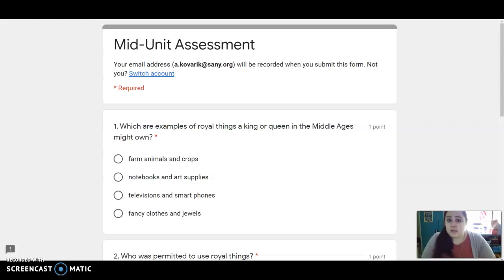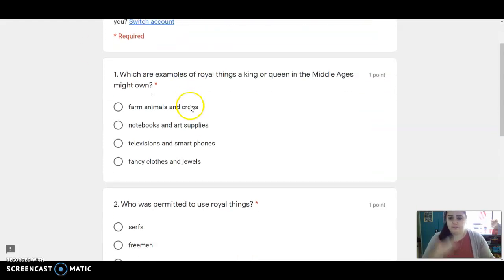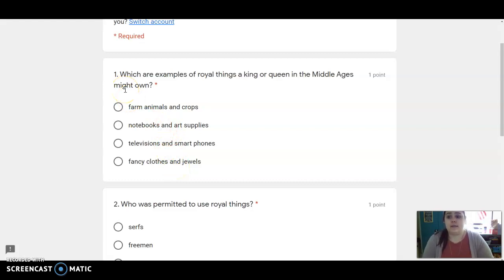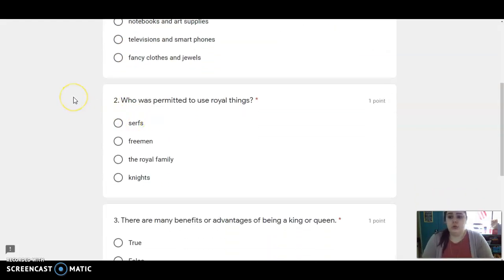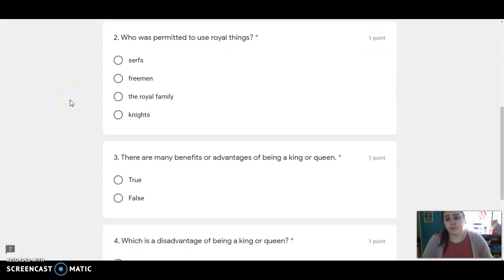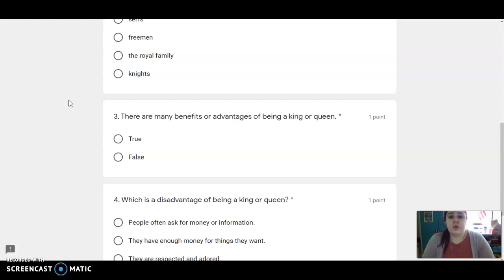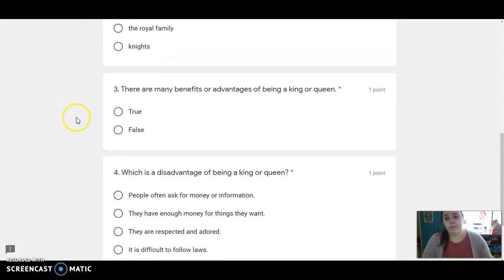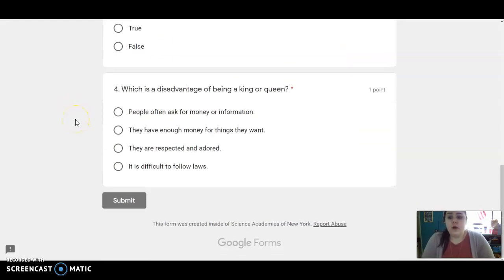Unit 2A Lesson 15